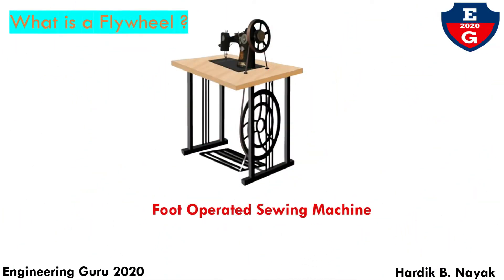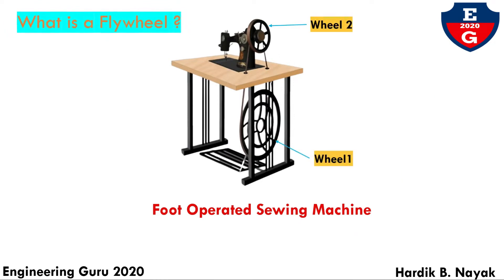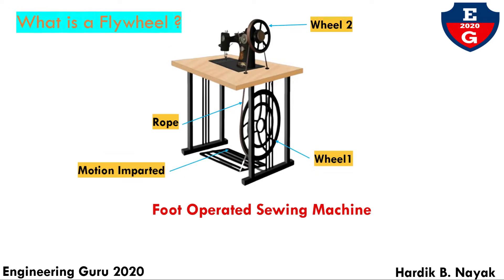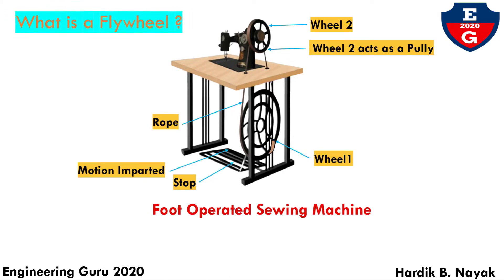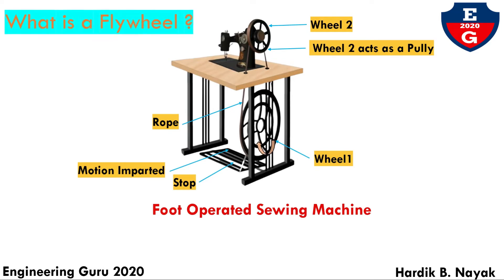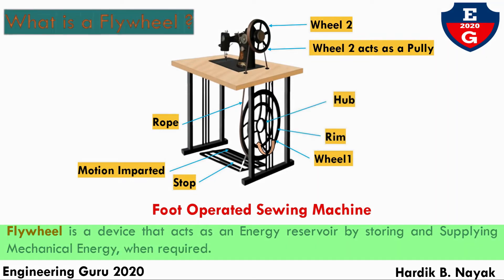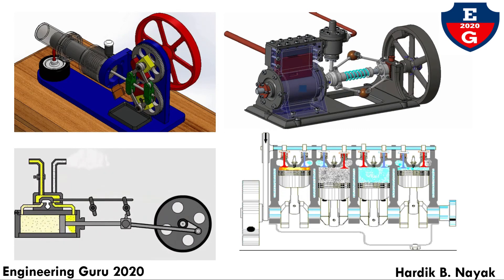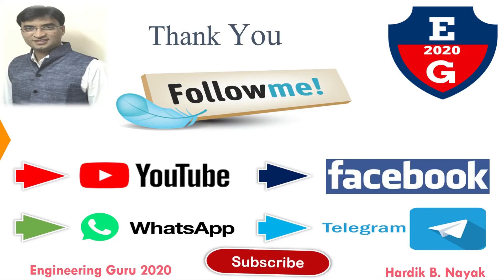Concept of flywheel| Theory of Machines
This video explains the whole concept of Flywheel and application with the help of a sewing machine as an example. The topic of learning is a part of the Theory of Machines.